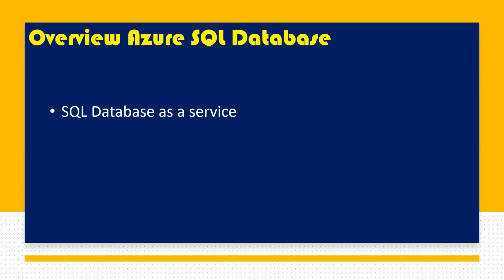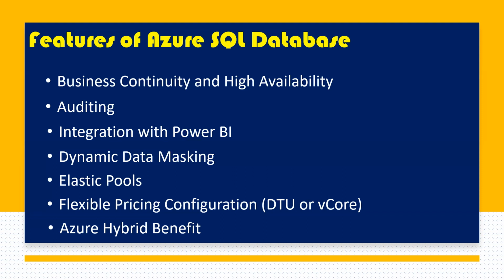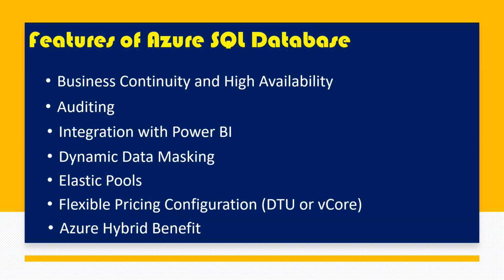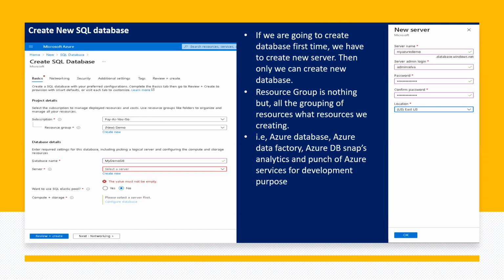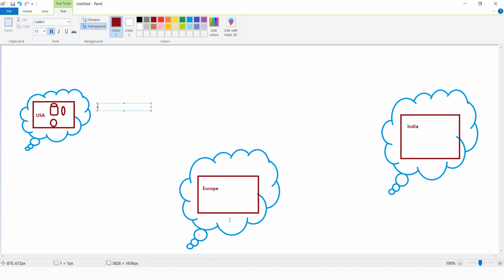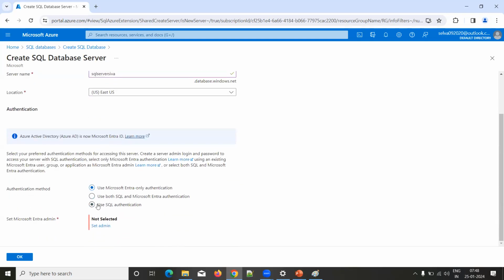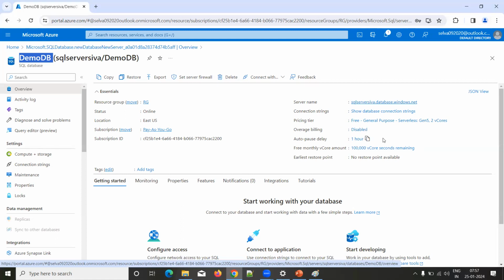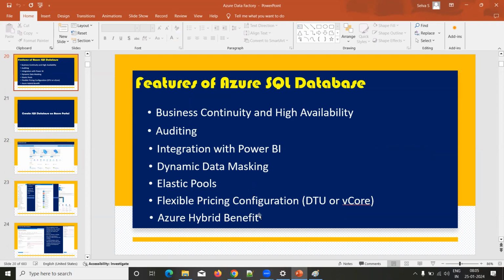Day 3. Azure SQL DB Overview